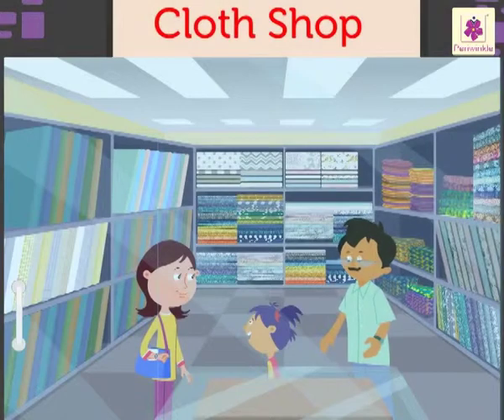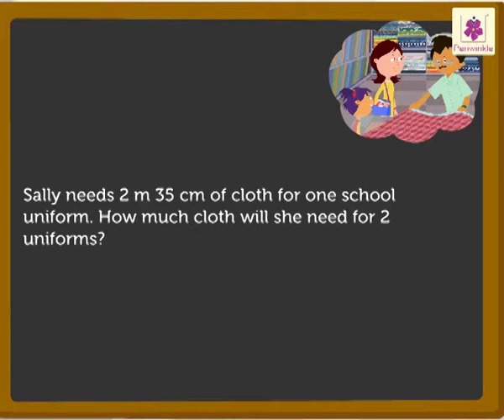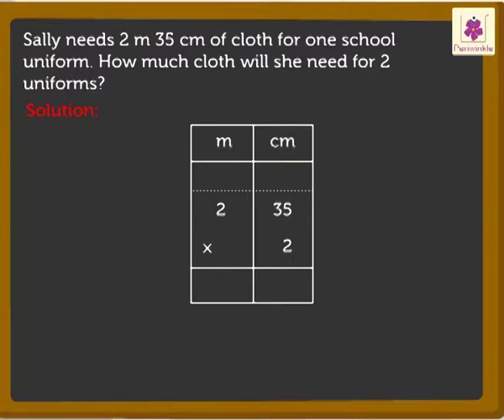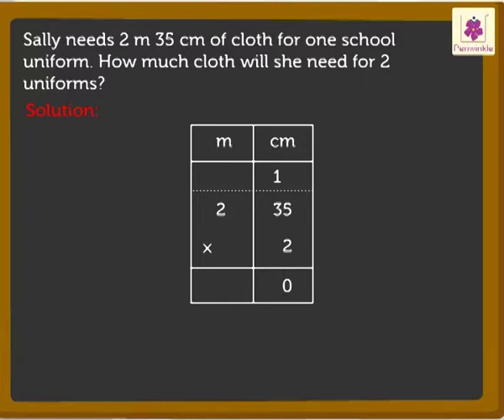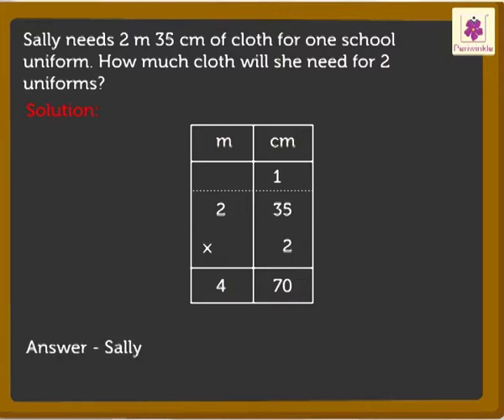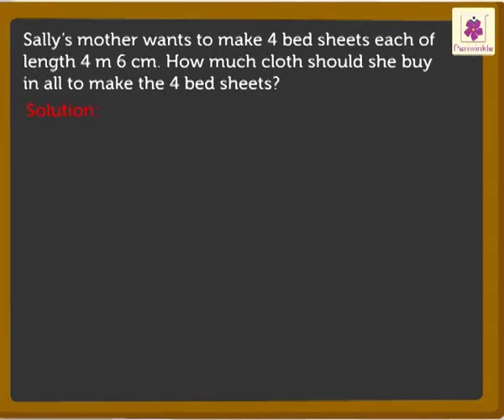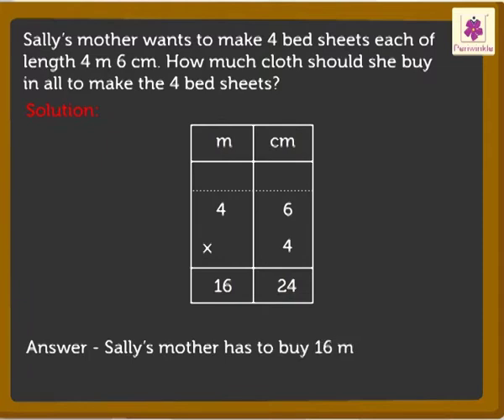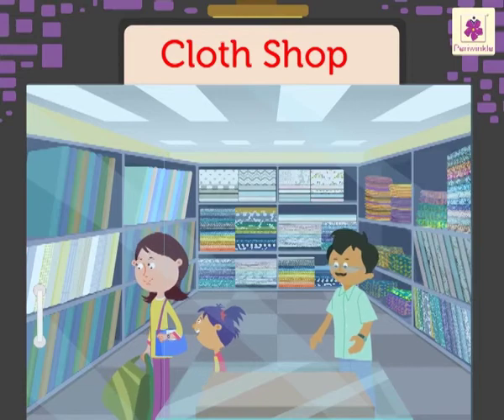Multiplication of Centimetres and Metres | Mathematics Grade 3 | Periwinkle